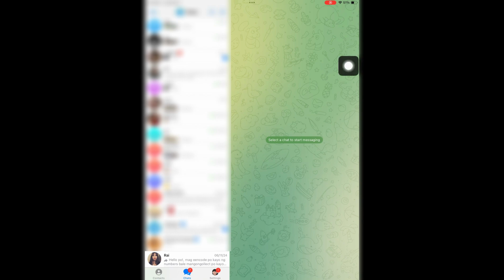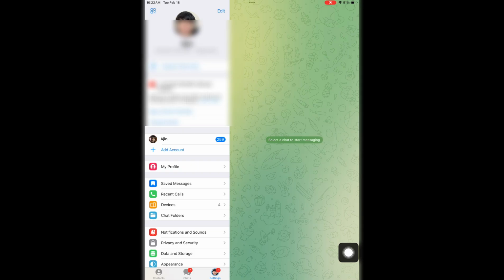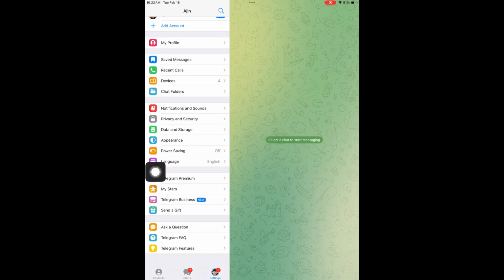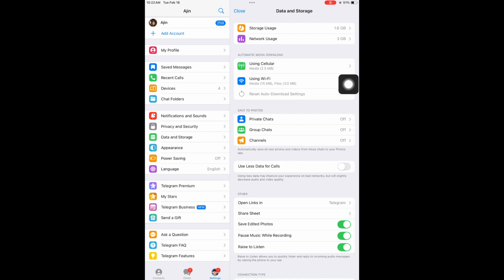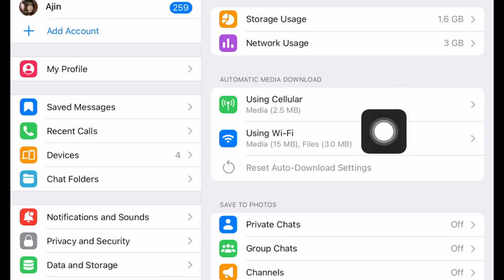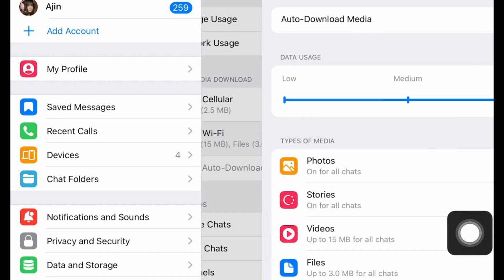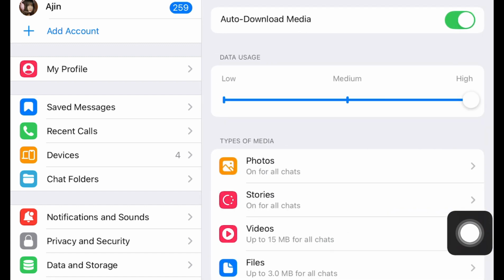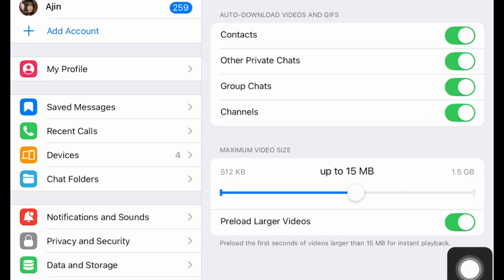How To Turn On Background Download In Telegram On iPhone [UPDATED]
How To Turn On  Background  Download In  Telegram On iPhone

Learn how to turn on background download in Telegram on your iPhone with this updated tutorial. Never miss a download again with this simple guide!